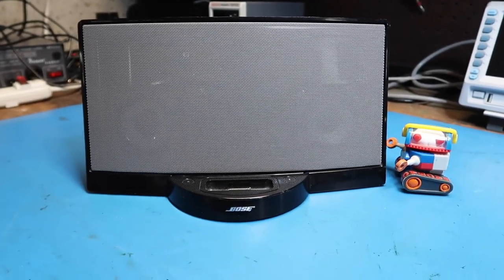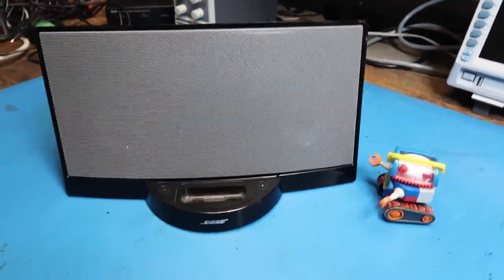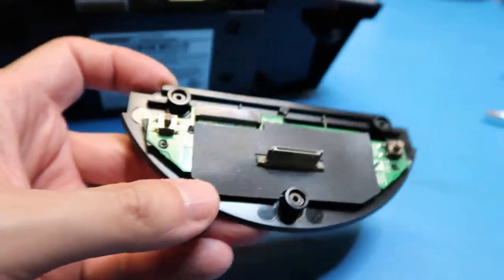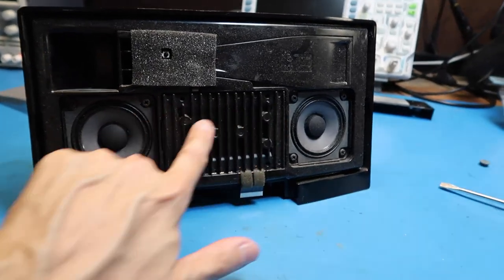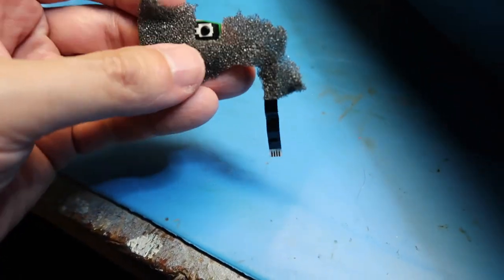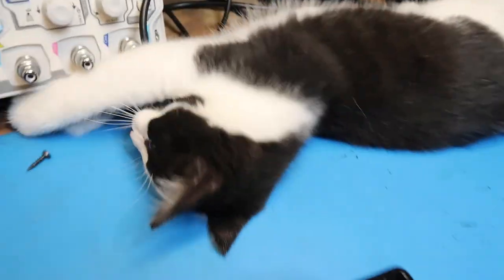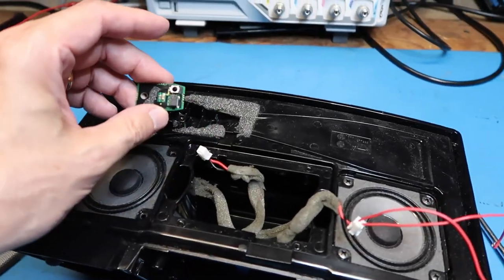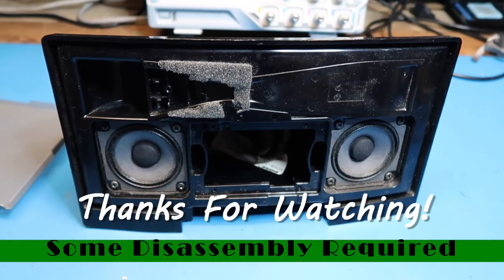Inside a Bose SoundDock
I take apart a Bose SoundDock, which is Bose's version of the iPod device docks that were popular in the 2000s. It was designed to play music from an iPod at high volume in a small form-factor suitable for a shelf or bedstand.